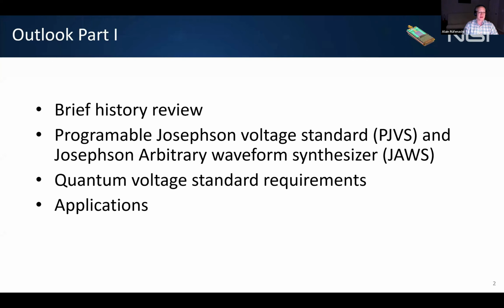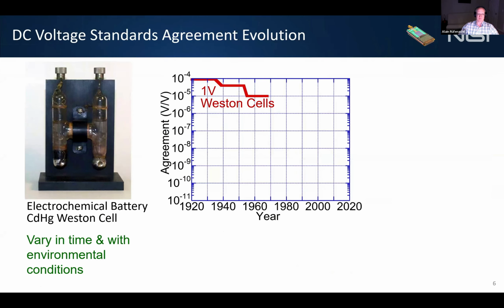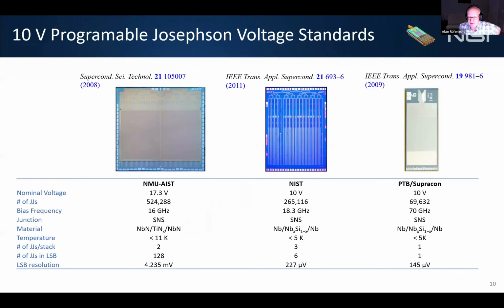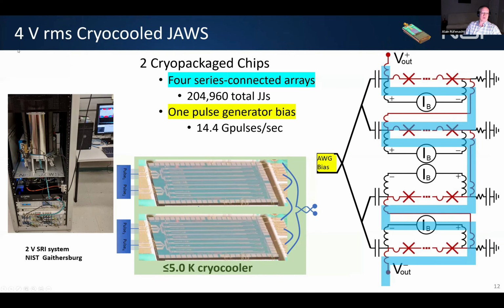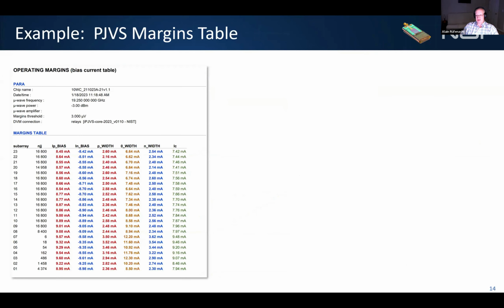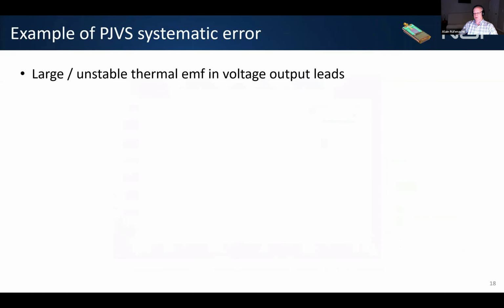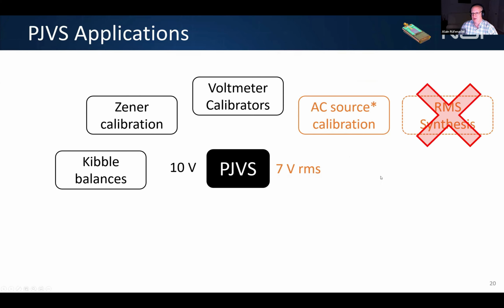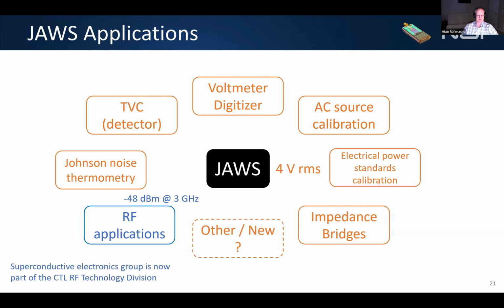CCEM Webinar - 26/01/2023 – The evolution of voltage metrology to the latest generation of JVSs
The evolution of voltage metrology to the latest generation of JVSs.
Alain Rüfenacht (NIST)